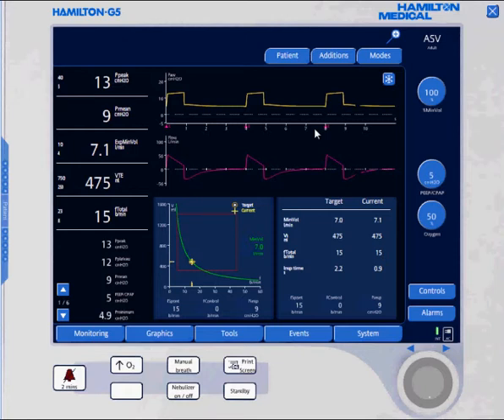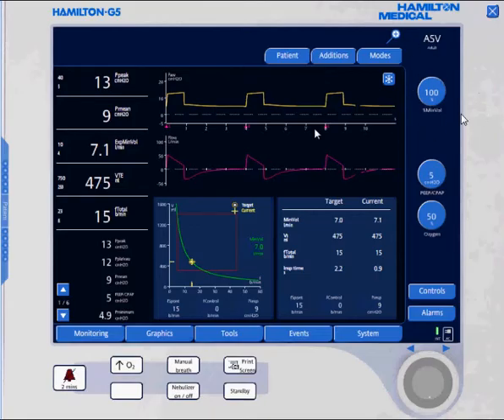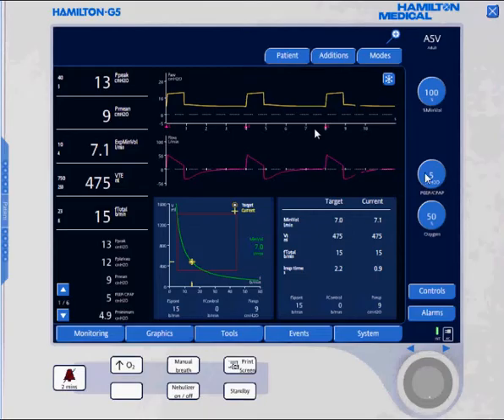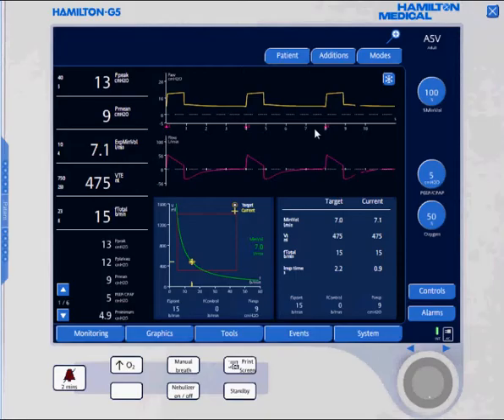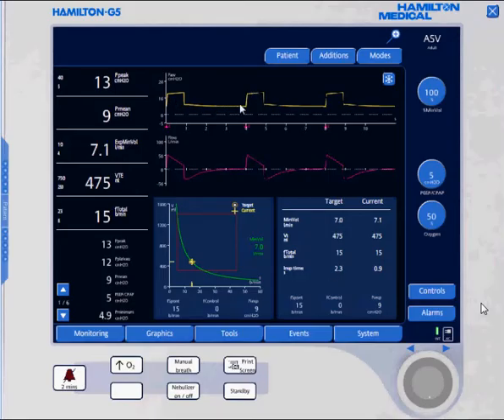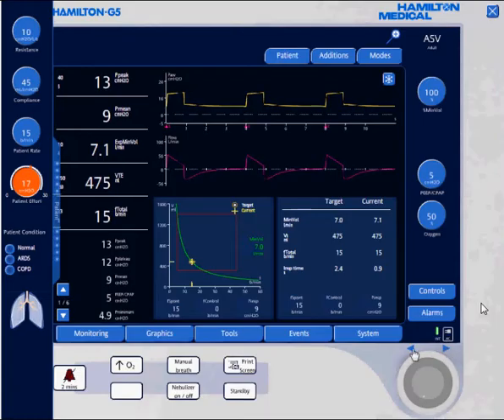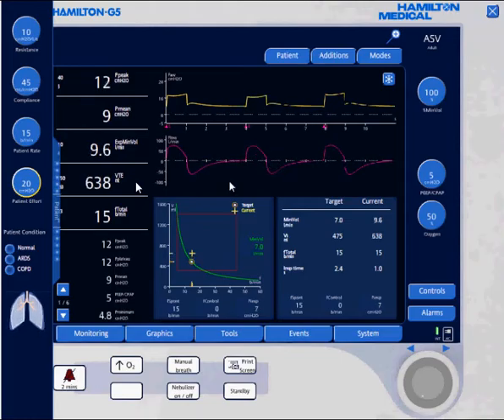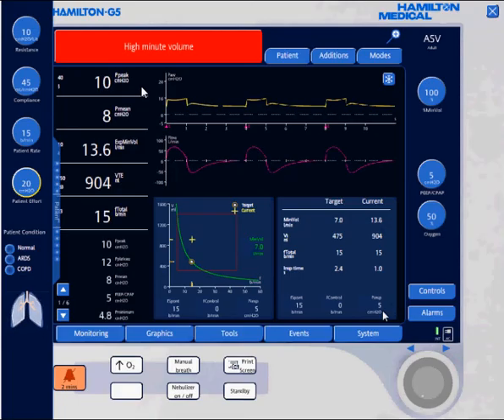ASV increased inspiratory drive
Example of inappropriate %Min Vol setting in a patient with a increased inspiratory drive.